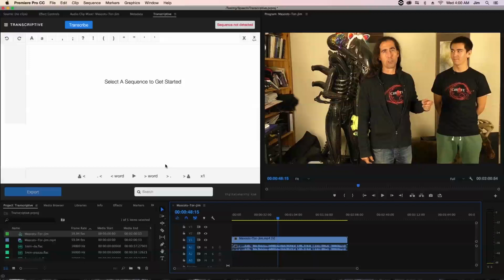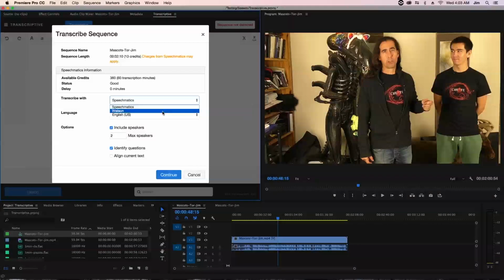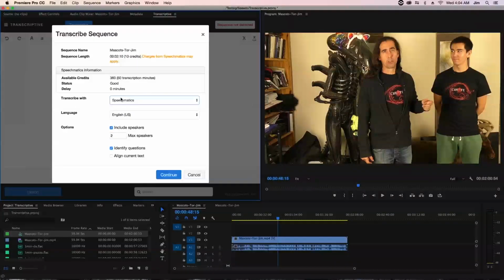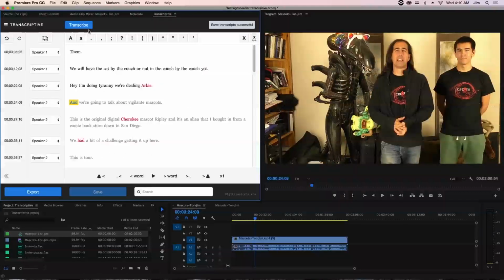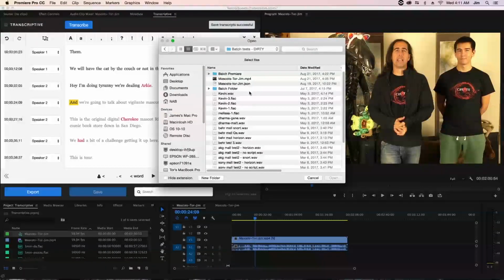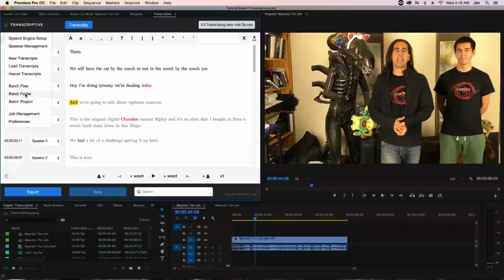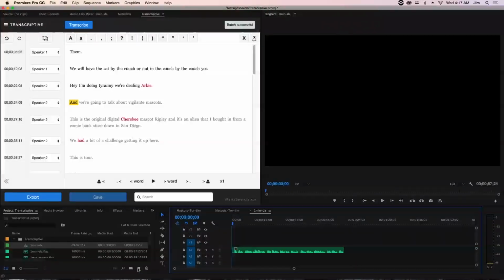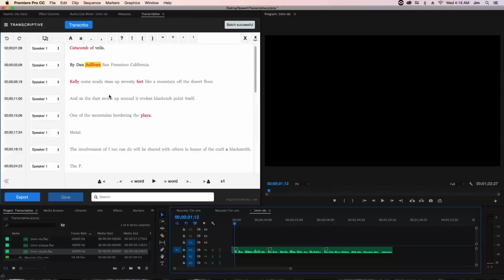(Old version, check link in desc) Transcriptive Tutorial - Requesting New Transcripts